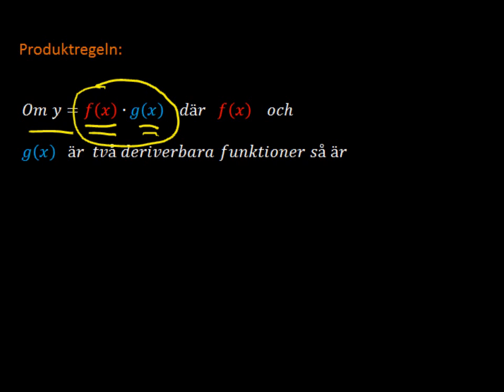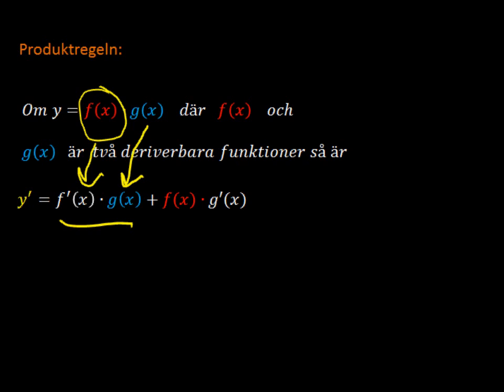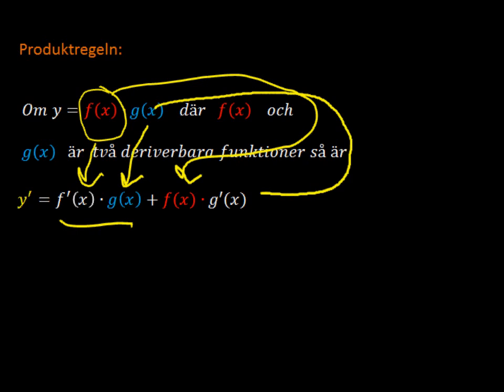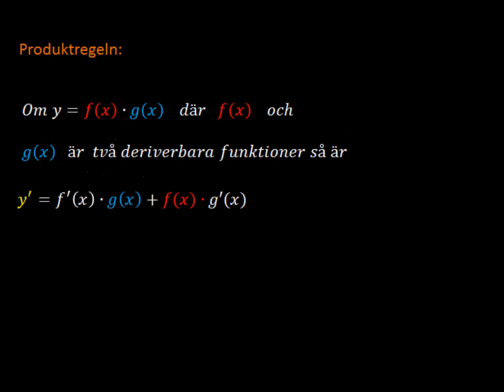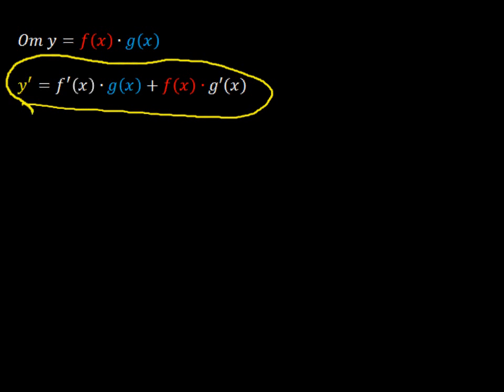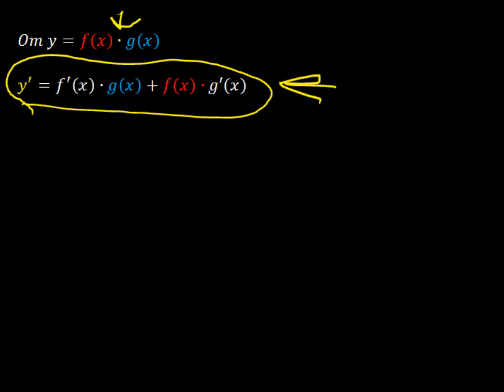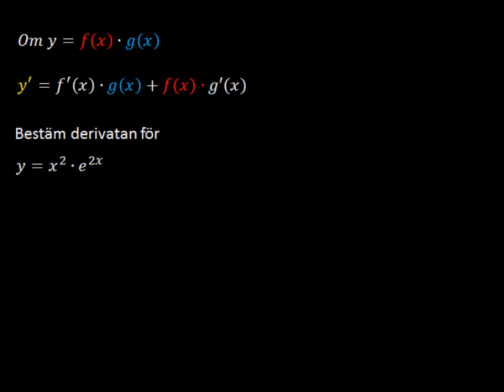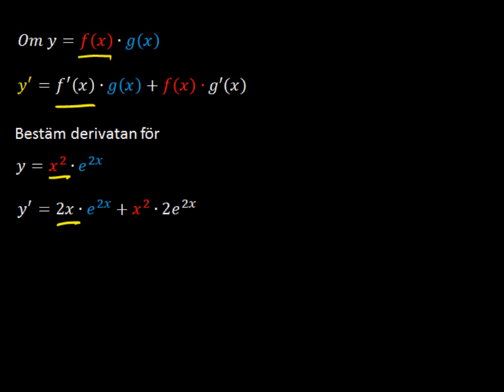Derivera en produkt